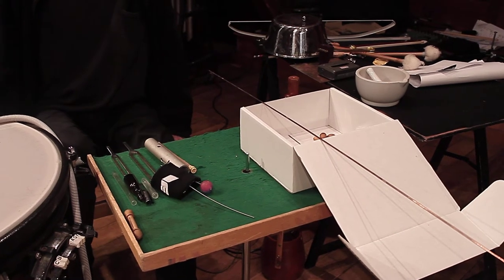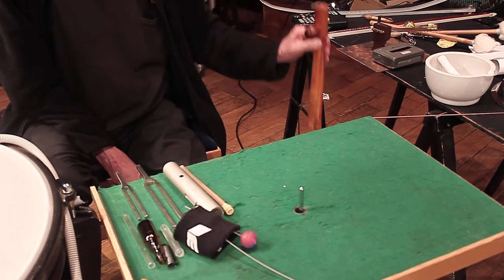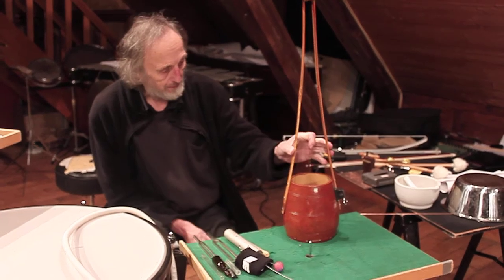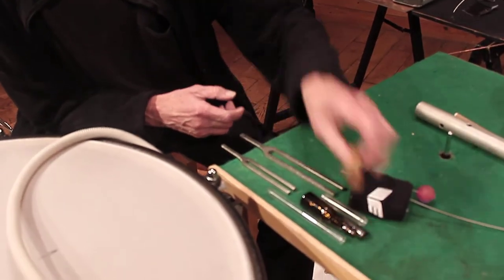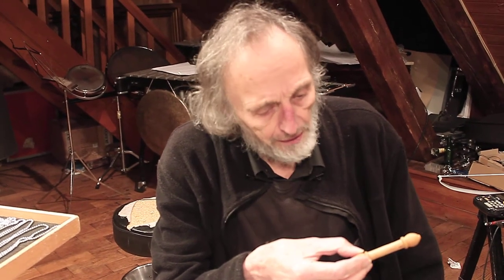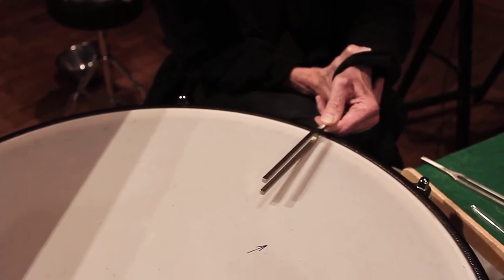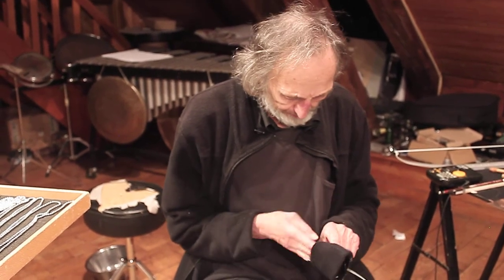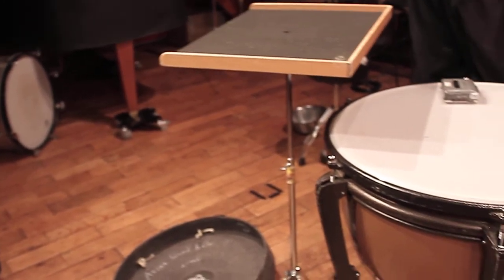SUNFISH, how to produce some of the sounds...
Here You can learn how to play some of the sounds which are used in my piece Sunfish for soprano and percussion.There is a beautiful video of the first performance played by Sarah Maria Sun and Johannes Fischer, here on Youtube.